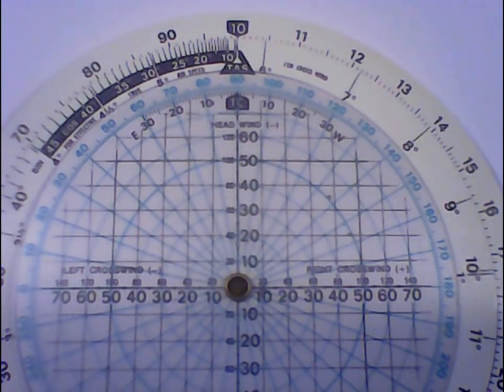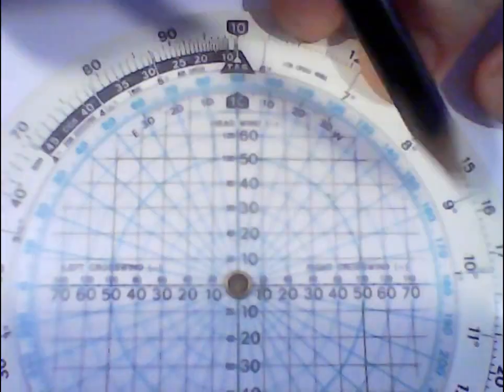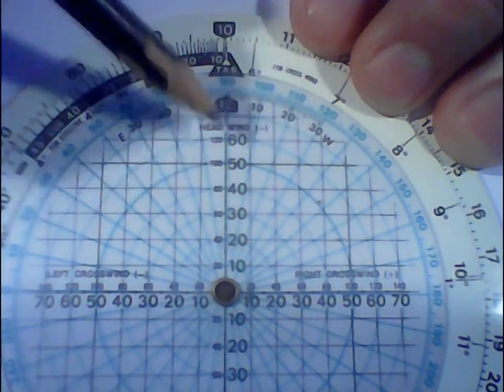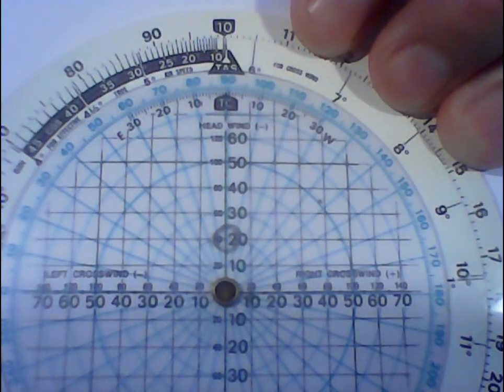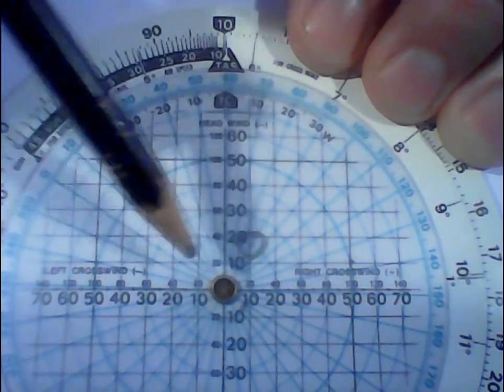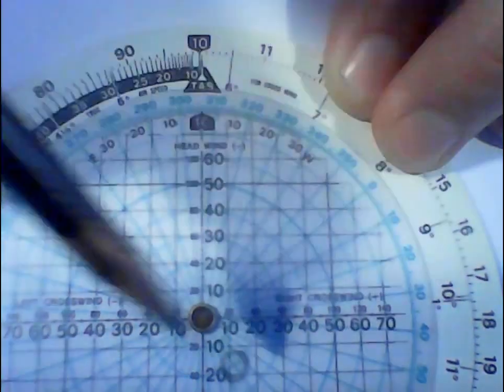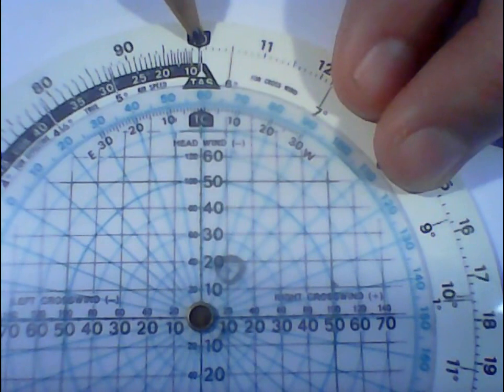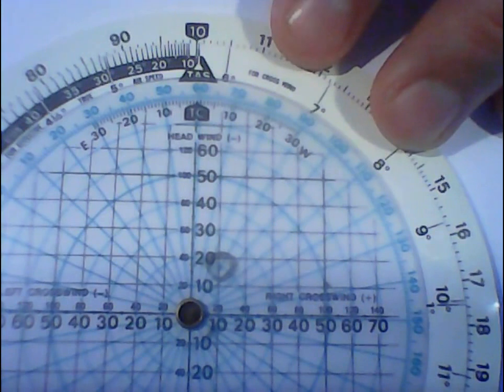Jeppesen CR4 CR3 CR6 Wind Drift, Headwind GS Calculation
Note: winds given in T° not M°
So convert T winds into M

Be sure to watch the other videos and give us a like so YouTube knows this is good content.

Pass your exams easy with pilotpracticeexams.com

Determine How Much To Adjust Heading Due To Crosswinds

Determine How Much To Adjust Heading Due To Crosswinds (Above)

Get wind forecast and set wind angle on the outer green scale to the wind angle. Eg: if it was 090, set 90 on the outer green scale to the top of the dial at the black TAS triangle (0:40-1:25)
Then go down the scale from there and circle wind speed eg if it was 20 kt, you would go down the row from TAS 60, 50, 40 , 30 and then circle 20 (1:10 to 2:00)
Turn outer green dial so that intended heading is now at the top black TAS triangle (2:35 to 3:15)
This now displays our wind relative to our heading and we can read off if it is a head wind (above the x axis) tailwind (below the x axis) a wind from the right (right of y axis) a wind from the left (left of the y axis) (3:00 to 3:35)
Then go to outer scale and read crosswind eg if its 10kt crosswind go to the outer scale 6° (3:35 to 5:05)
Read off the next scale in how many degrees you need to adjust. Eg: at 100kt TAS for 10kt of crosswind on the outer scale we would need to adjust 6° of heading. (4:20 to End)
Ground speed is simple maths, deduct headwind component from TAS.

Timestamps
0:00 Introduction on How to Use the Jeppesen CR4 on Calculating The Wind Drift, Headwind, and Groundspeed
0:54 How to Set Your Aircraft Speed
1:05 Set the Green Scale
1:20 The Headwind, Tailwind, Wind from the Right, Wind from the Left
1:35 Put a Circle with the Center of the Circle
2:28 How to Put the Heading You Want to Head
2:45 Where to Locate the Actual Wind
2:56 How to Determine the Headwind
3:10 How to Calculate the Groundspeed
3:26 Where to Locate the Tailwind
3:43 How Much Do You Need To Adjust For the Wind That's Coming From the Right
4:20 Which Way Do you Need to Adjust
4:52 Outro
5:16 End of Video